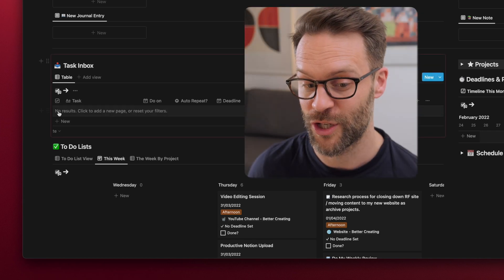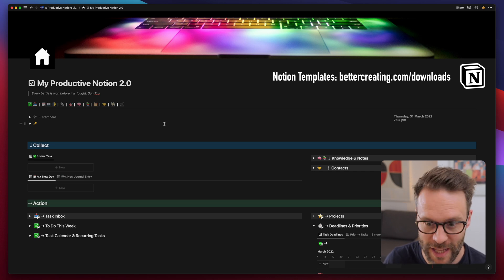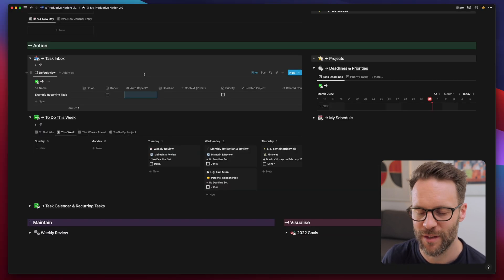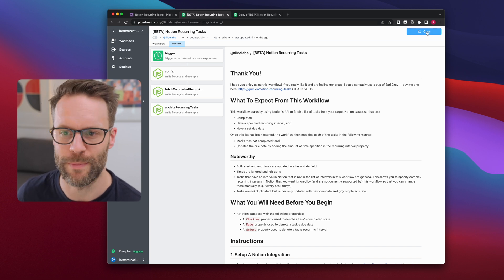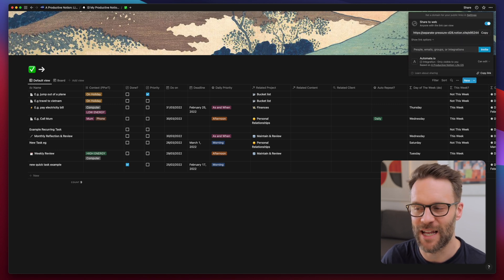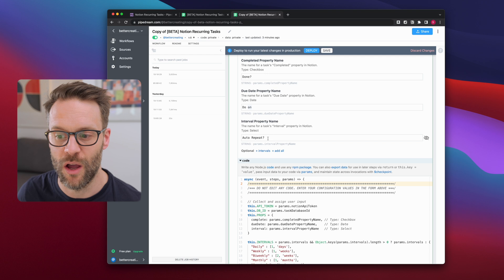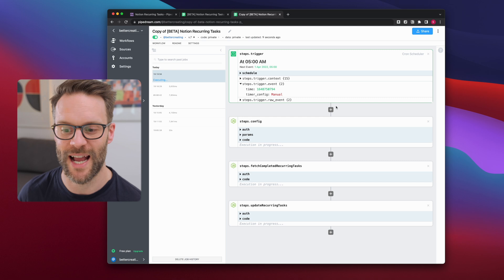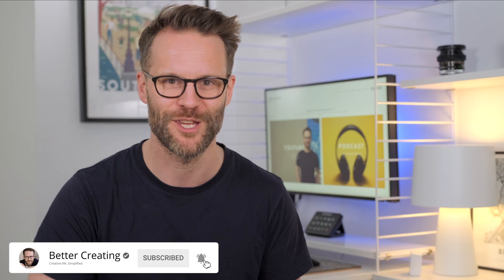How To Automate Tasks In Notion: Recurring Tasks the Simple Way..!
This is a beauty: how to automate Tasks In Notion in a free and easy way! This step-by-step Notion Tutorial will show you how to create recurring tasks in Notion the simple way with this Notion API integration, it only takes a few minutes!  Link below + see my Notion life templates

VIDEO CHAPTERS:
00:00 Simple Automated Recurring Tasks on Notion!
00:49 Notion API Step By Step Tutorial for Repeat Tasks
06:44 Notion Productivity, & Intentional Living